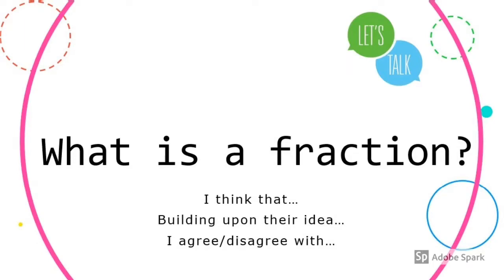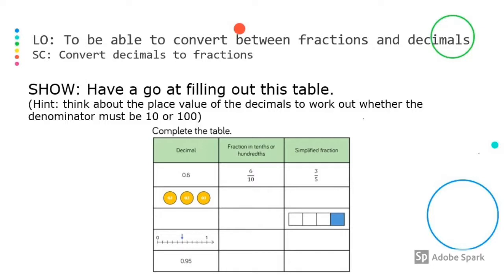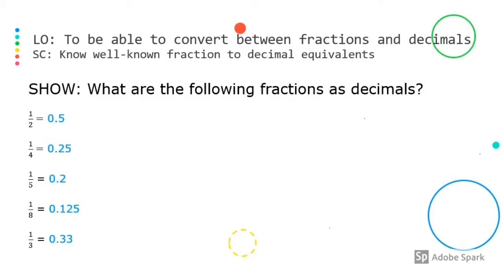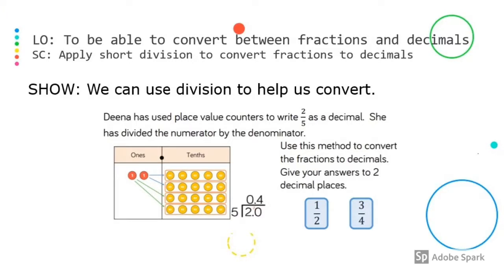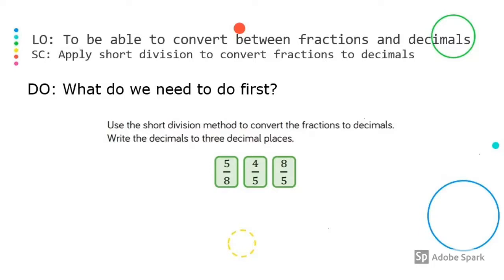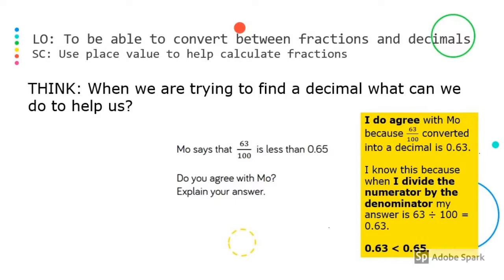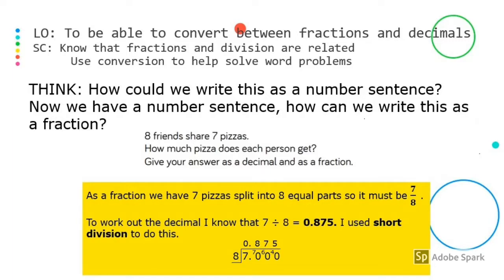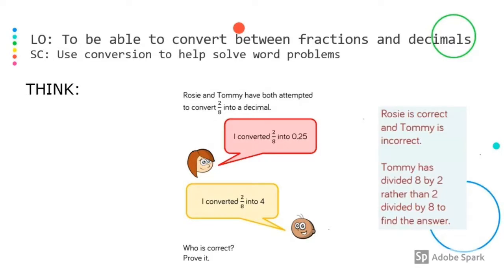Year 6 Maths L5 Converting between fractions and decimals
(Lesson to go alongside remote learning resources for 15.01.21)
Today we will be learning how to find fractions of an amount, using bar charts to support our understanding!